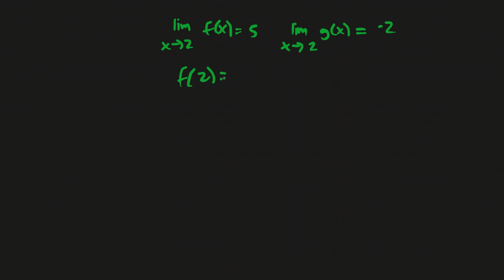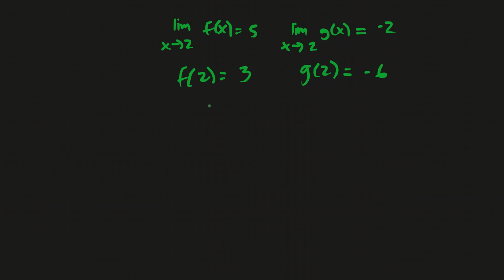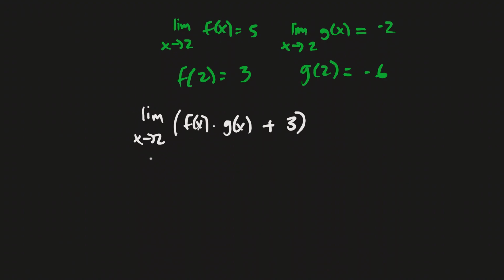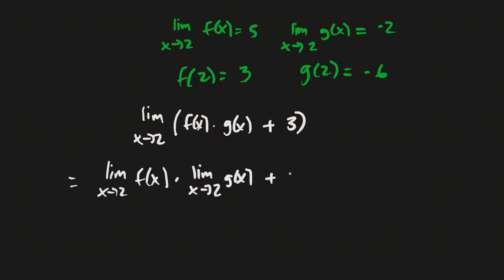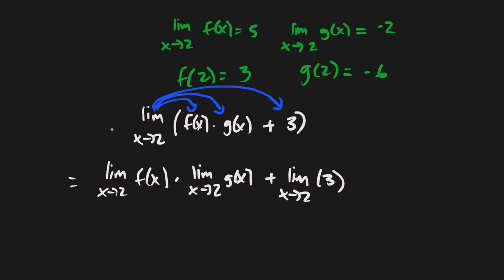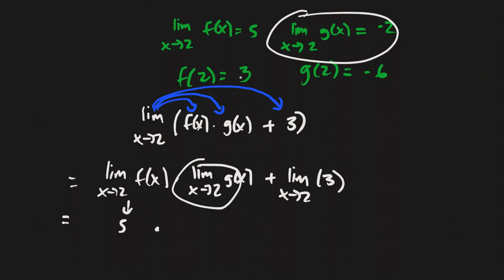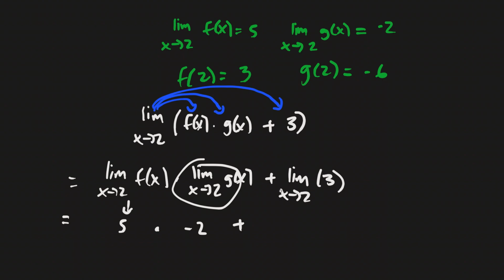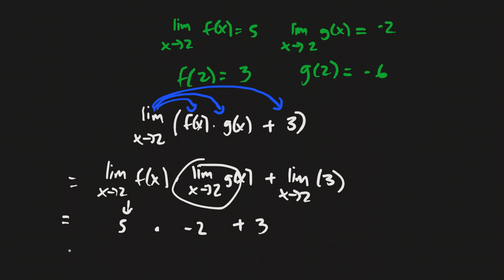Evaluating Limits Given Some Information - Worked Example 1 - Calculus 1 - Chroniva